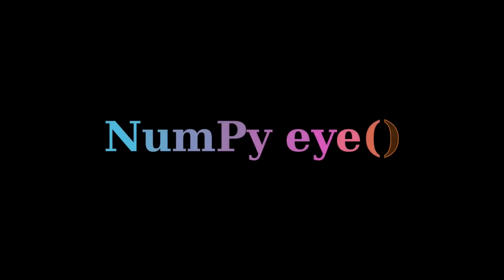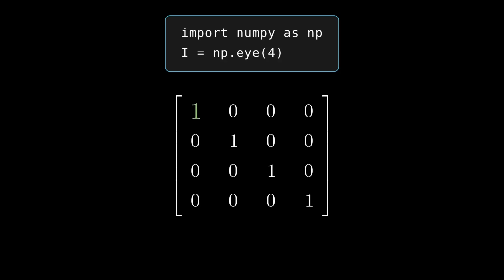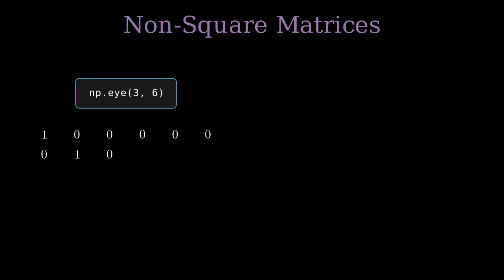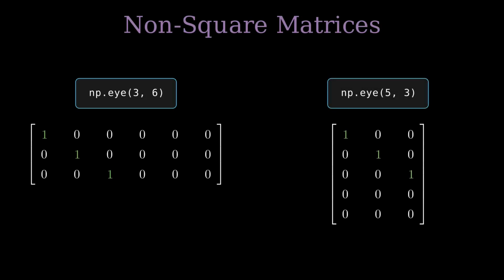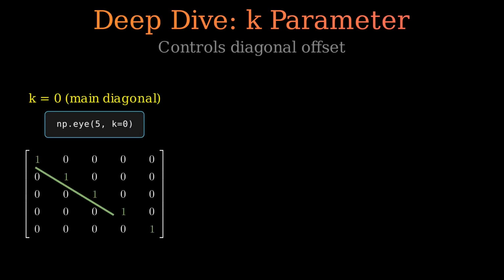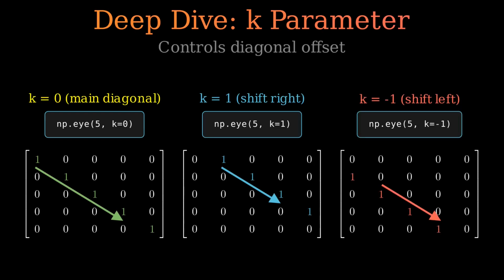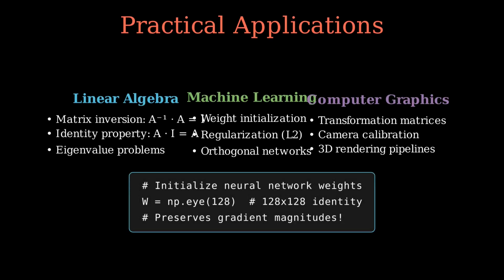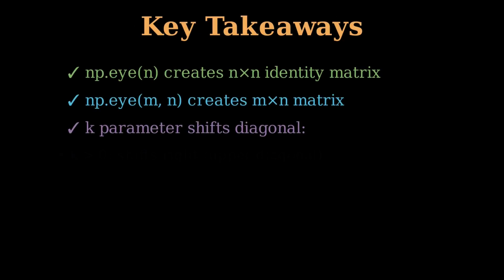Numpy eye Explained visually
Master NumPy's eye() function and unlock the power of identity matrices!

Topics covered:
✅ What np.eye() does and why it's essential
✅ Creating identity matrices of any size
✅ Non-square matrices with np.eye(m=rows, n=columns)
✅ The SECRET k parameter that changes everything!
✅ Diagonal offset control (k=-1, k=0, k=1, and more)
✅ Geometric intuition behind identity matrices
✅ Real-world applications in Machine Learning, Linear Algebra, and Computer Graphics

Perfect for:  Python beginners learning NumPy, Data Science students, Anyone working with matrices in Python